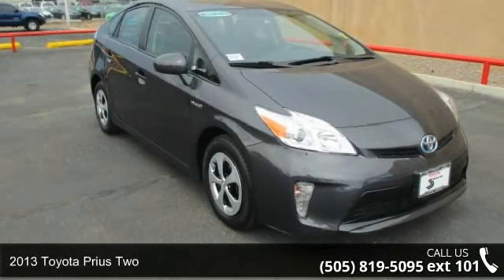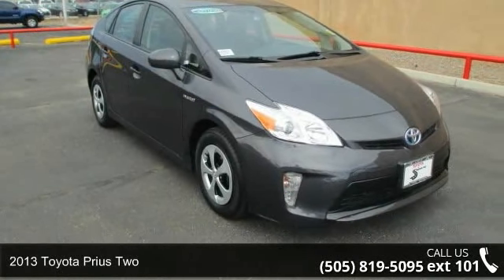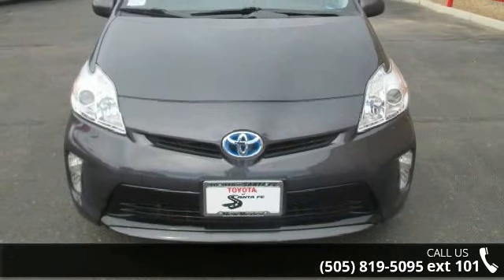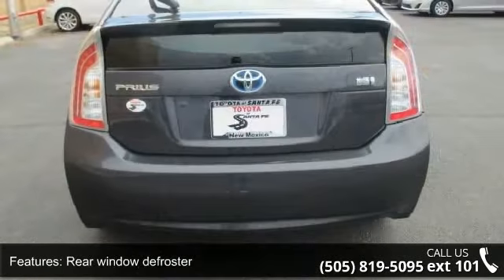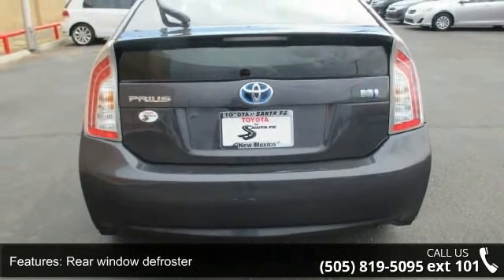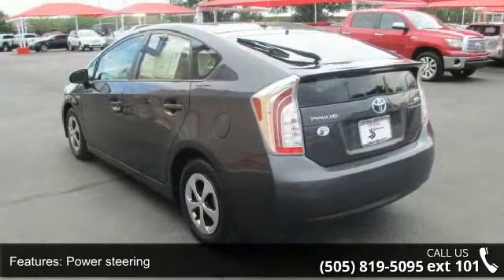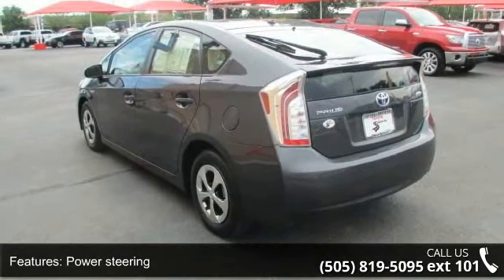2013 Toyota Prius Two - Toyota of Santa Fe - Call or Text...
Winter Gray Metallic 2013 Santa Fe, New Mexico Toyota Prius Two is a 5D Hatchback with only 59556 miles. FWD . This New Mexico Hatchback has a 1.8L 4-Cylinder DOHC 16V VVT-i engine. Previous owner purchased it brand new! Want to save some money? Get the NEW look for the used price on this one owner vehicle. This car is nicely equipped with features such as 1.8L 4-Cylinder DOHC 16V VVT-i, 6J x 15" 5-Spoke Aluminum Alloy Wheels, ABS brakes, Electronic Stability Control, Heated door mirrors, Illuminated entry, Low tire pressure warning, Oil Recently Changed, Passed Dealer inspection, Prius Two Hates Fuel, Remote keyless entry, Toyota Certified, Traction control, and Vehicle Detailed. This gas-saving Prius will get you where you need to go, with comfort and safety to spare.